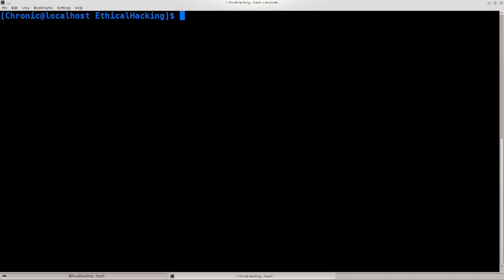001 Prerequisites success tips for getting the most out of this course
Prerequisites success tips for getting the most out of this course.